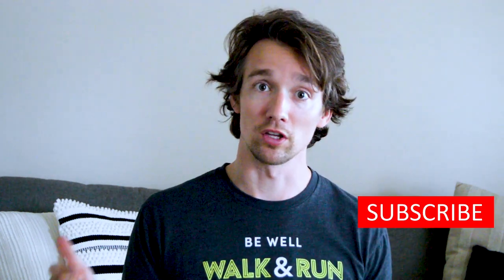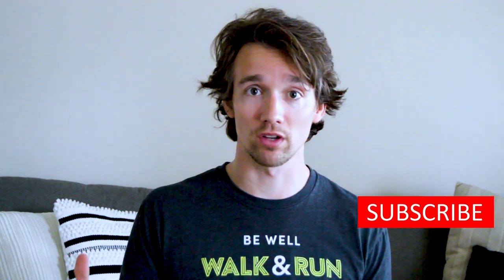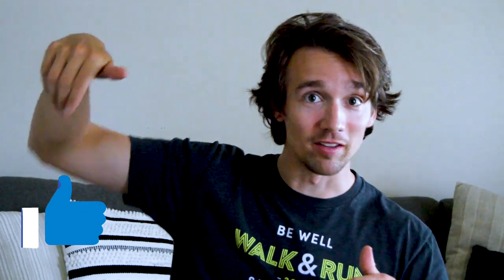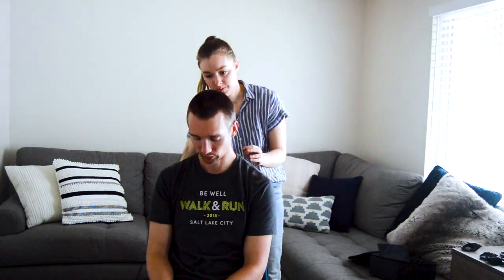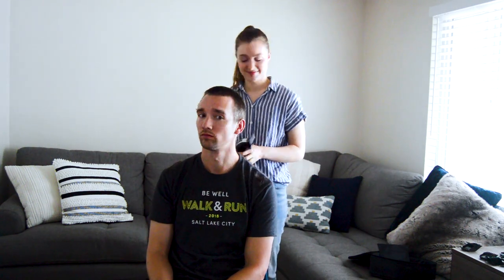QUARANTINE HAIRCUT | Should have waited for my barber!?? TAKING CARE OF YOUR MENTAL FITNESS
There are a lot of crazy things happening.  It is important to take care of your mental health however you can.  Keeping up good hygiene habits are part of that!  Brush your teeth, combine your hair, wash your pits!  Necessities for not scaring off those you love.

I am taking care of my mental health by giving myself a haircut ... well, actually my wife is.  It took 2 months to get the hair clippers ordered and look what happened!!
My luscious locks of hair... GONE!!